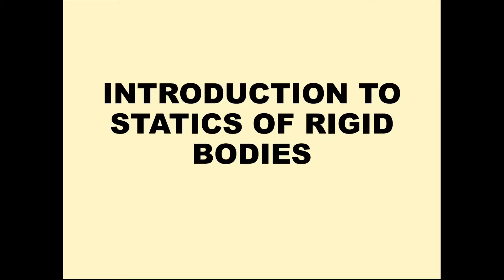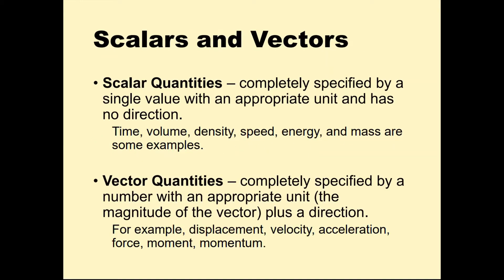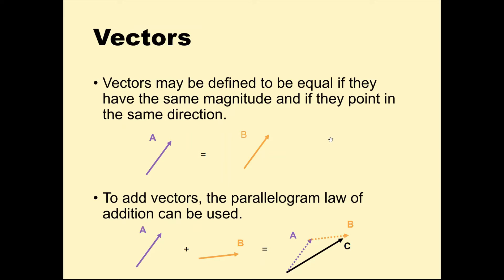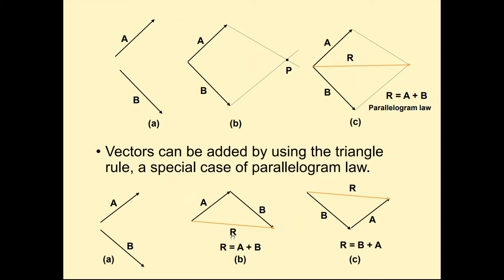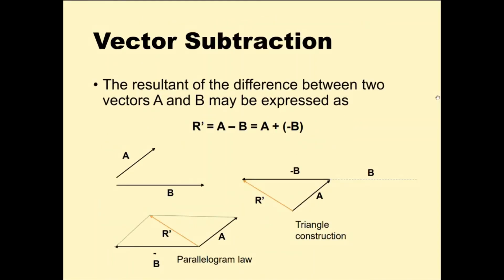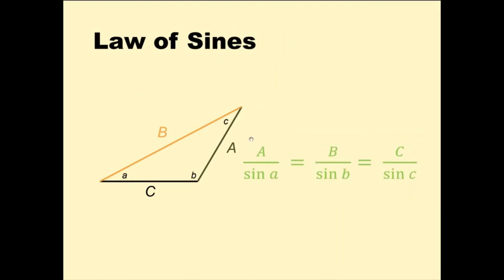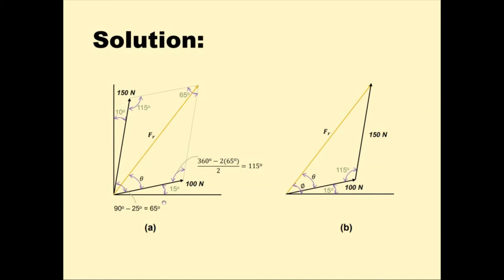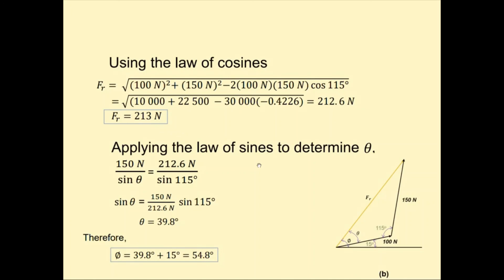Statics of Rigid Bodies ‒ Intro and Force Vectors